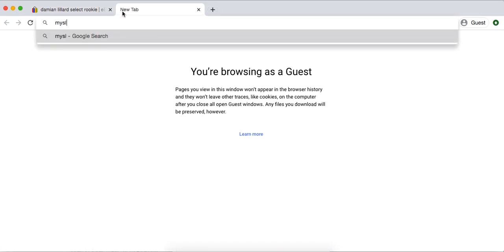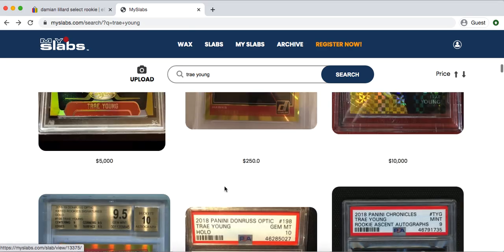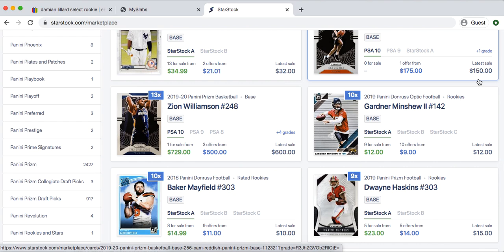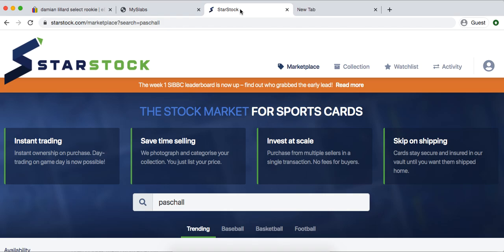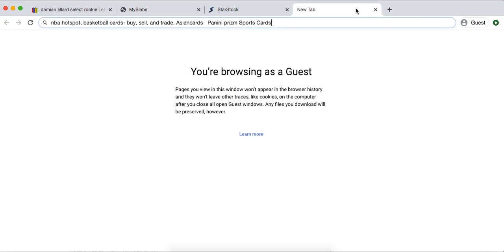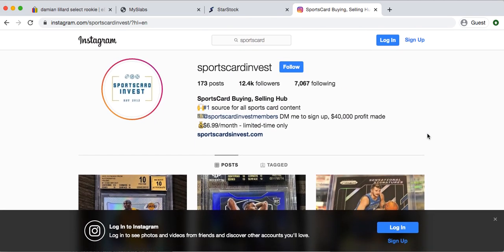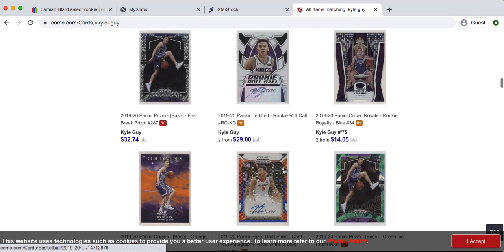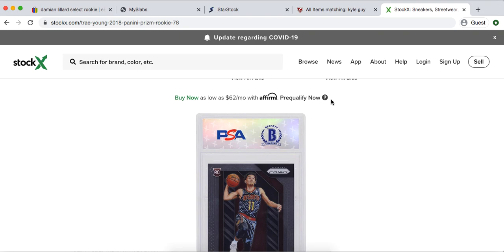Where To Buy Your Cards in 2020 to find Great Deals! - Sports Card Investing